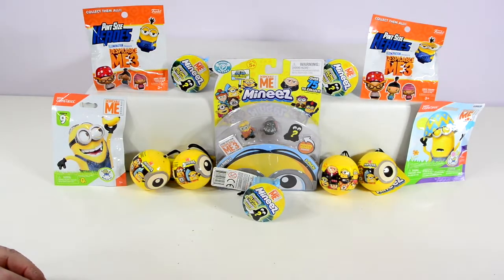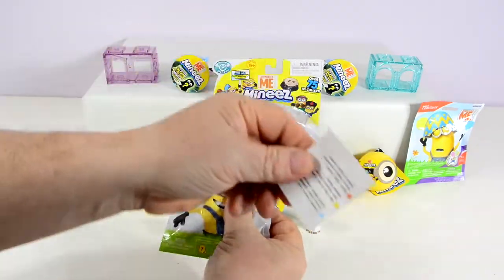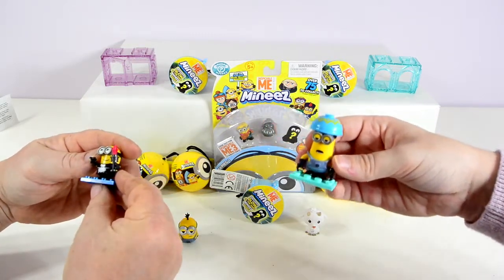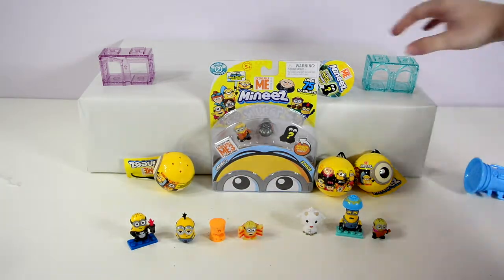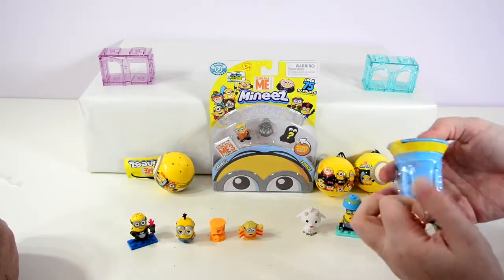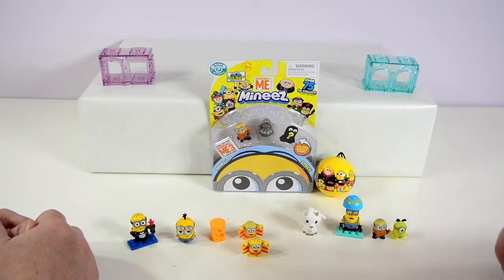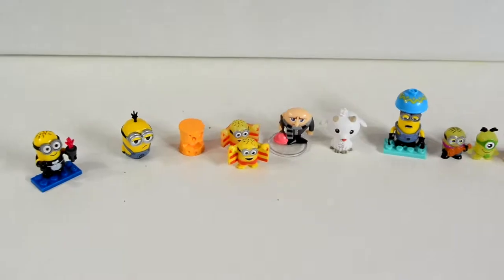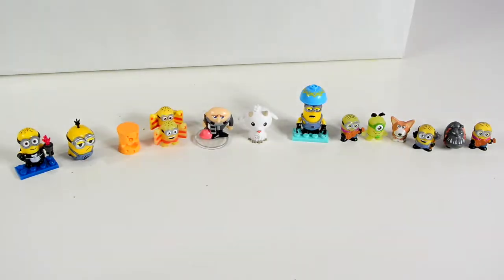Minion Toy Variety Show - Rice-A-Roo Toy Reviews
We found a bunch of different minion toys and we thought we would open them all in one video!! We found lots of fun characters from the Despicable Me movies.

We're glad you stopped by to watch our videos! We welcome you to our family, Andrew(Dad) and Becky(Daughter) have lots of fun creating new videos for you to watch everyday! We love opening all sorts of blind bags and toys to find out what's inside. We're always on the hunt for limited editions and rare figures!! We also love trying out new games and toys!